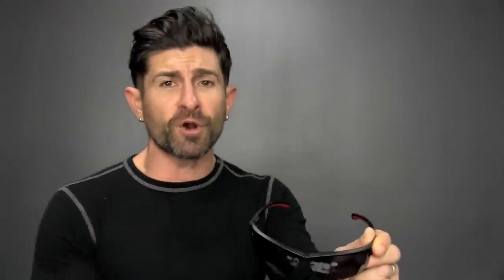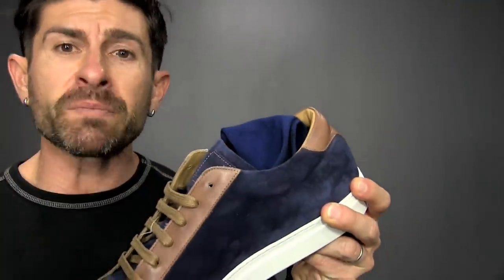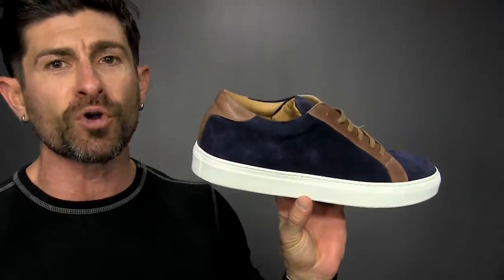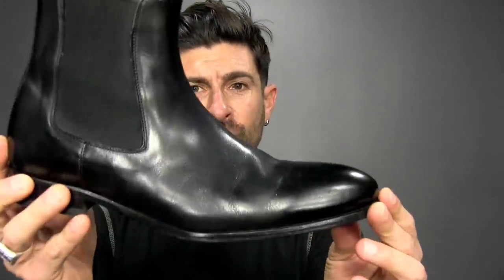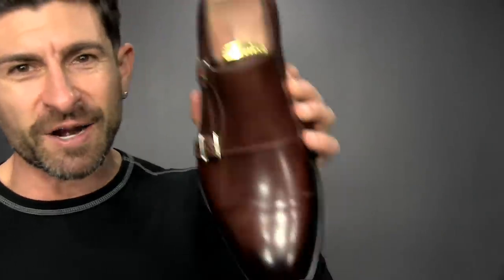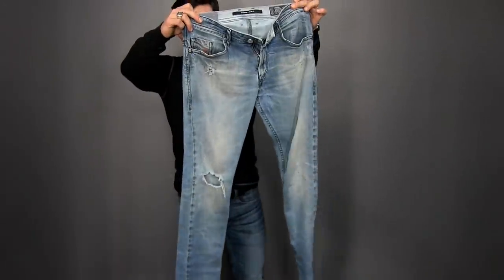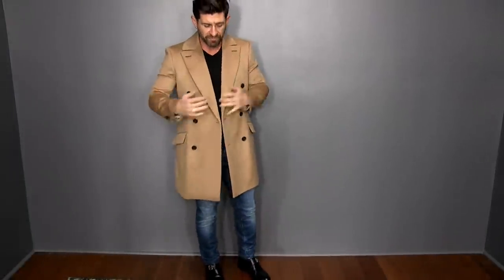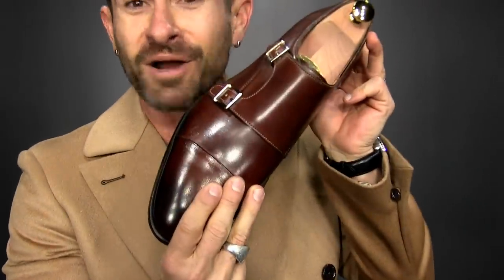7 Simple Style Upgrades To INSTANTLY Look BETTER!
Use CODE is AMBF for AWESOME Deal!

Special alpha m. thank you to Ace Marks for making such AMAZINGLY great shoes and for sponsoring this awesome video!

Alpha is talking about your style -- and how you can UPGRADE yours to look better instantly. In this video men's style, grooming, fitness and lifestyle expert, Aaron Marino of IAmAlphaM, AaronMarino, and Pete & Pedro says you can look smooth & sexy by making minor modifications.
MINOR Modifications That Make MAJOR Style Differences
1. Ditch sports shades for a classic pair of shades

2. Ditch white athletic socks for colorful socks -- the exception is the white no-show sock with white inside sneakers

3. Give your athletic sneakers a break and wear minimal leather sneaks instead

4. Get a pair of double monk shoes -- no laces to get funky

5. Replace distressed, torn, light washed jeans with a darker version

6. Add a subtle cuff to your denim -- takes your look to the next level

7. Combine black with camel -- it's a color combo of epic style proportion!

Alpha has talked about Ace Marks in the past. They are a 4th generation family of Italian craftsman that make incredibly beautiful shoes for other super luxe brands that sell for $600+ retail. Everything that goes into Ace Marks is quality -- leather and stitching included. They sell sneaks, lace-ups, single monks, double monks (new patina), Chelsea boots, and more. Once you wear their shoes and want a new pair, send them back and they'll give you a $60 credit -- and then they'll donate the old shoes to charity.